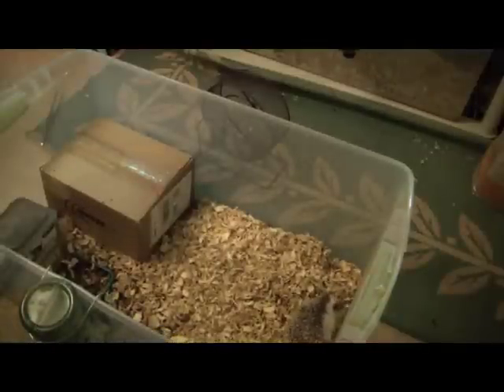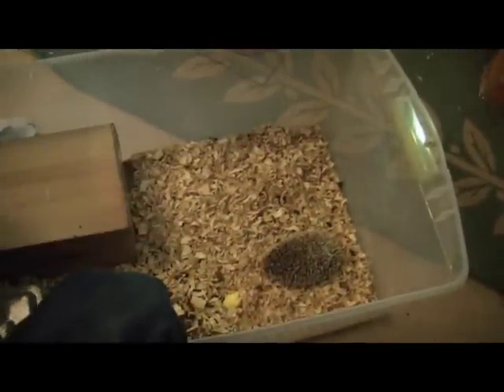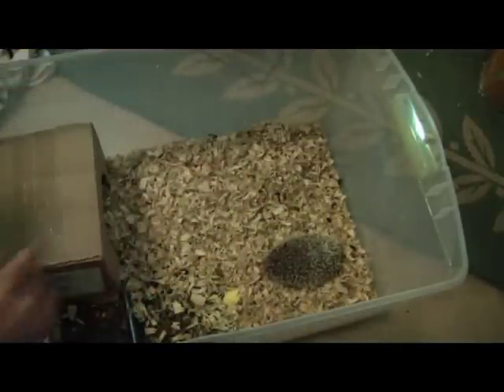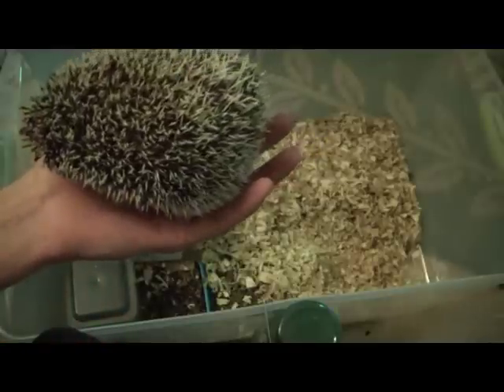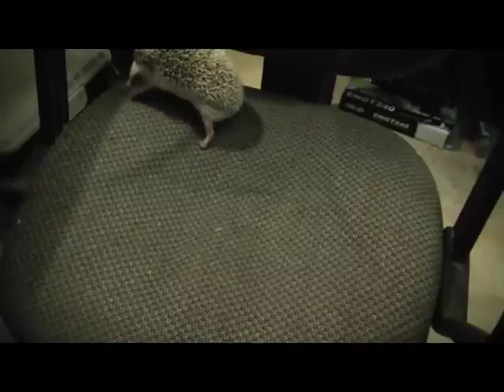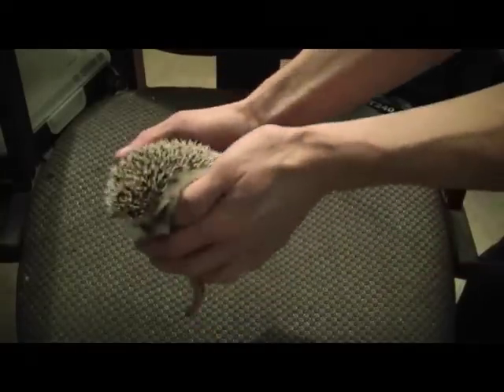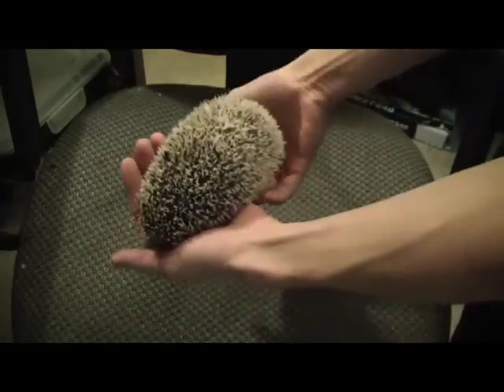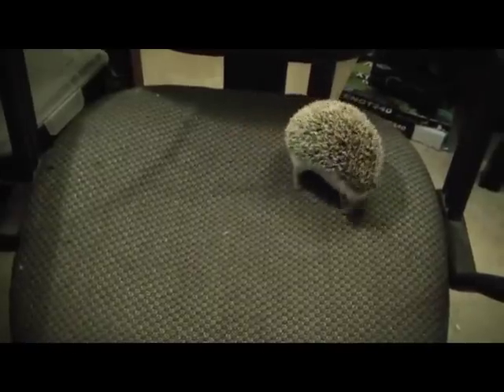How to Handle & Tame a mean / aggressive / scared hedgehog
I talk about how to start handling a 'mean' hedgehog.

Cage I recommend for hedgehogs